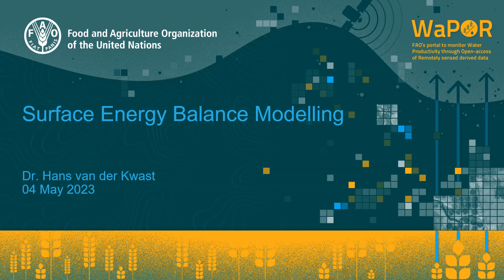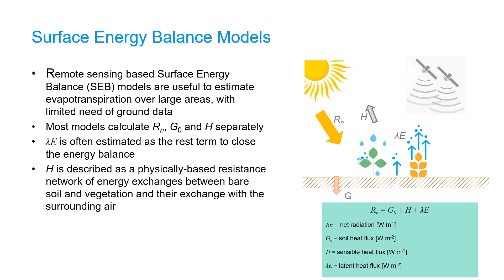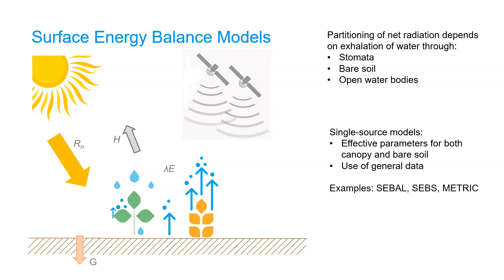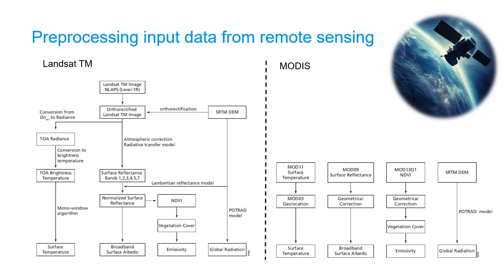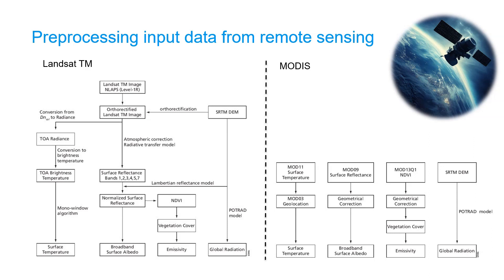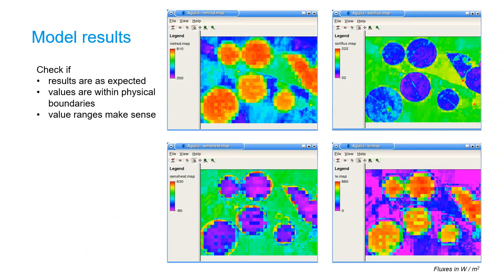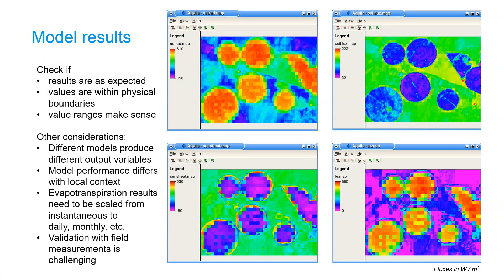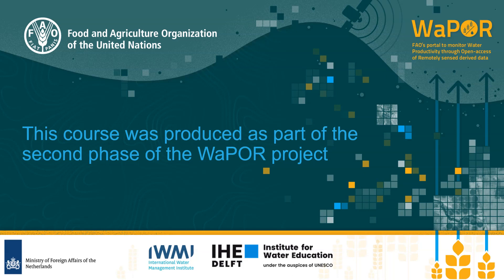[WAPORCV] Unit 1.1.4 Surface Energy Balance Modelling